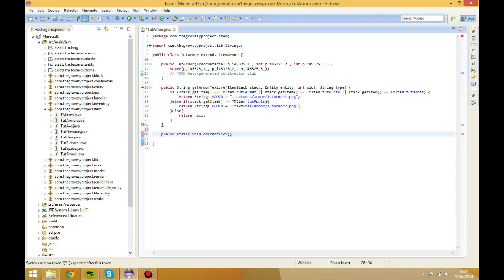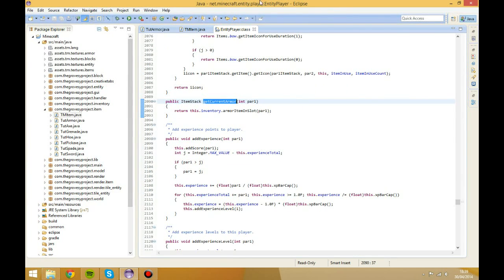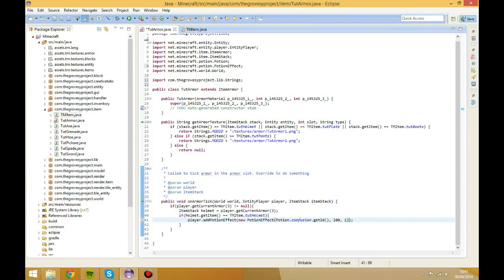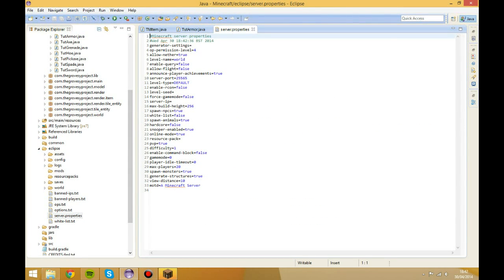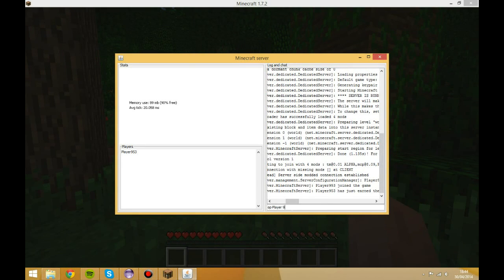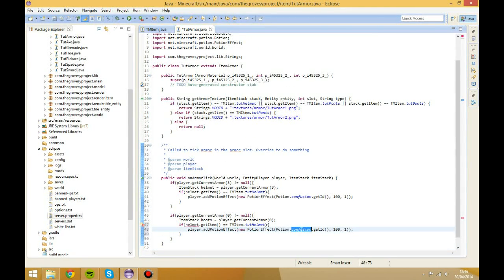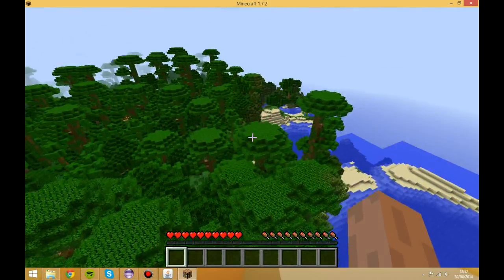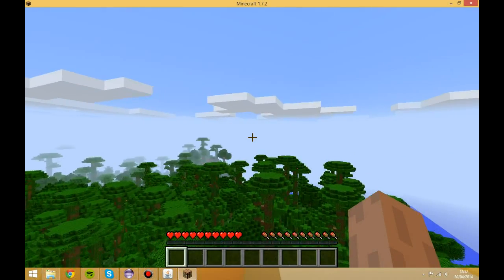Minecraft Modding 1.7.X - Potion Effects Wearing Armor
in this tutorial i show you how to add potion effects wearing armour